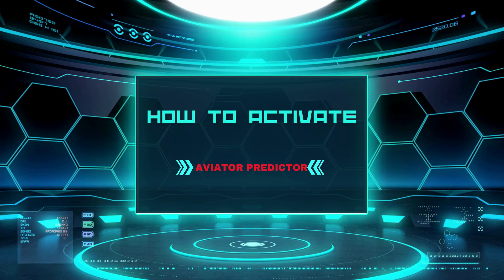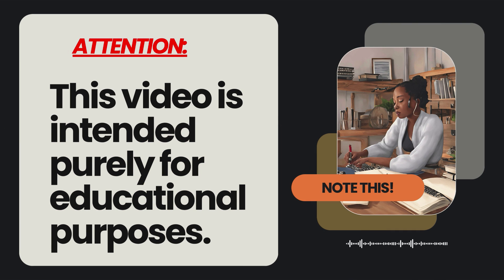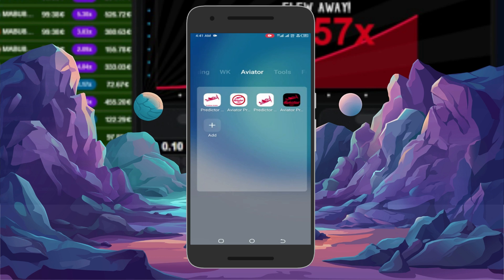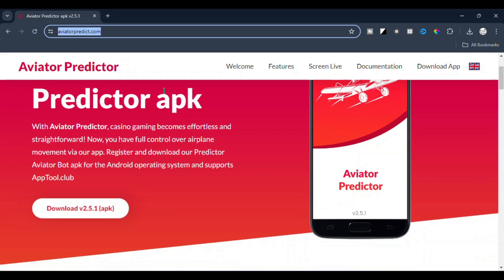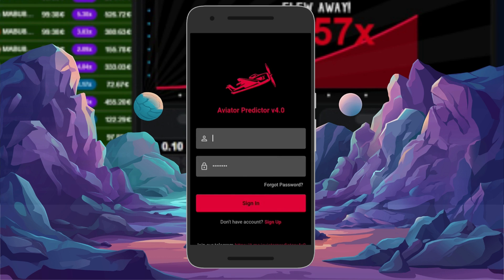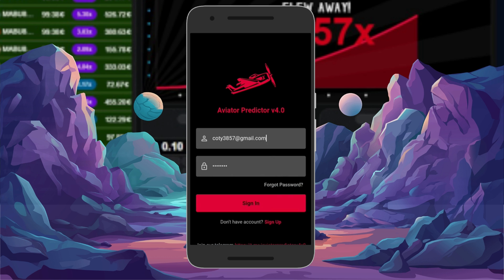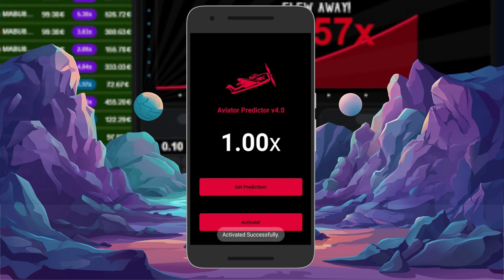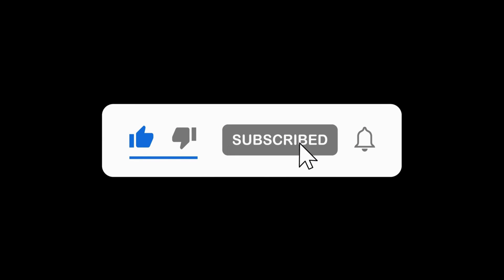New! How To Download & Activate Aviator Predictor App on any Device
In this video, we provide a detailed, step-by-step guide on how to activate Aviator Predictor using an activation code. Whether you're a new user or upgrading to the latest version, this tutorial will help you get started quickly and easily.

TIME STAMP
0:00 - Introduction
0:21 - Disclaimer
0:43 - Step 1: Download the Software
1:02 - Step 2: Installation
1:14 - Step 3: Opening the Software
1:33 - Step 4: Entering the Activation Code
1:45 - Confirmation for activation
1:56- Conclusion and Thank You

Steps Covered:

Download the Aviator Predictor v4
Install the Software
Open the Software and Navigate to Activation
Enter the Activation Code
Confirm Activation